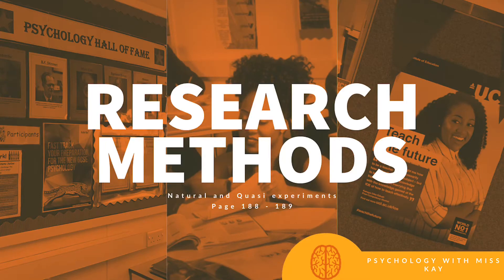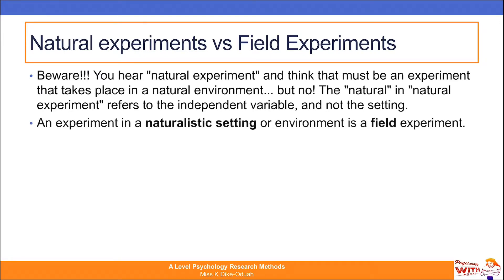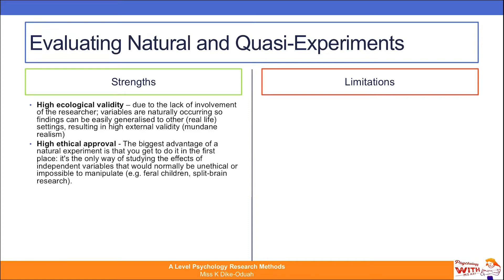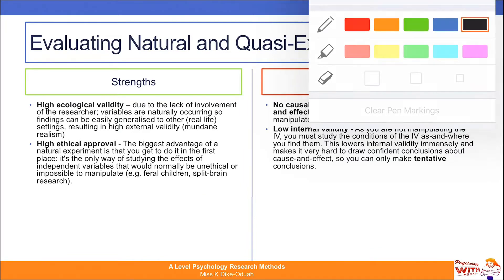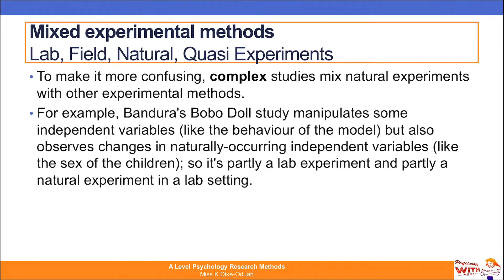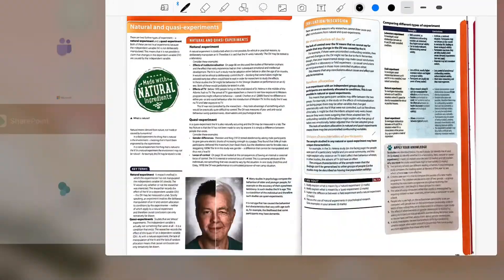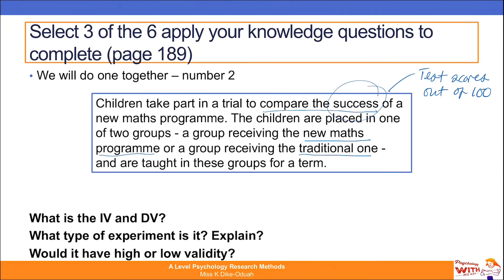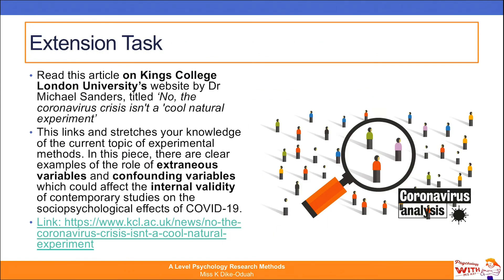NATURAL AND QUASI EXPERIMENTS IN PSYCHOLOGY - REMOTE LEARNING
Lesson focus: Natural and Quasi Experiments (page 188-189)

Make notes and complete the tasks outlined in the PowerPoint (remember to pause when needed!)

Extension task:
•Read this article on Kings College London University’s website by Dr Michael Sanders, titled ‘No, the coronavirus crisis isn't a 'cool natural experiment’
•This links and stretches your knowledge of the current topic of experimental methods. In this piece, there are clear examples of the role of extraneous variables and confounding variables which could affect the internal validity of contemporary studies on the sociopsychological effects of COVID-19.